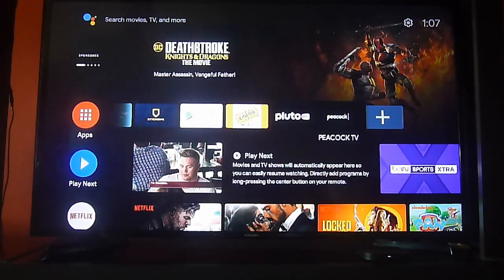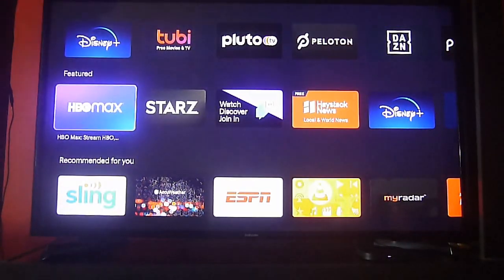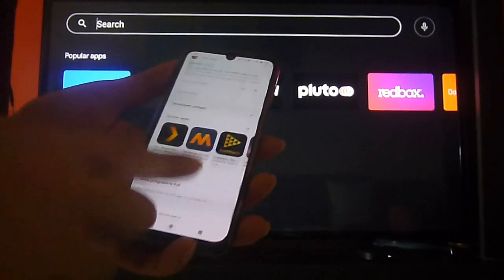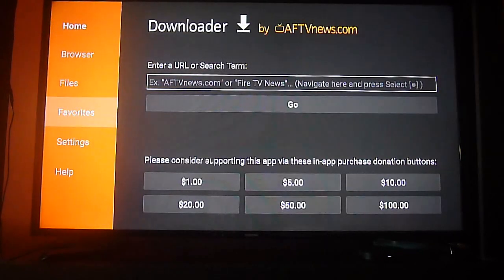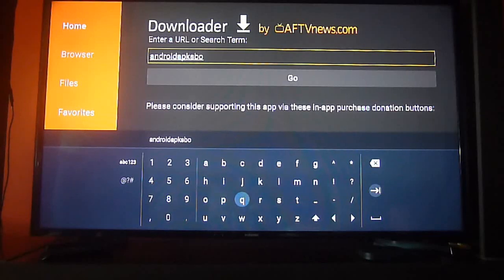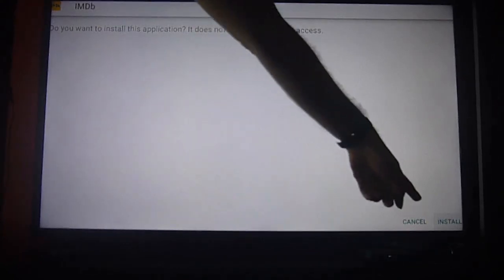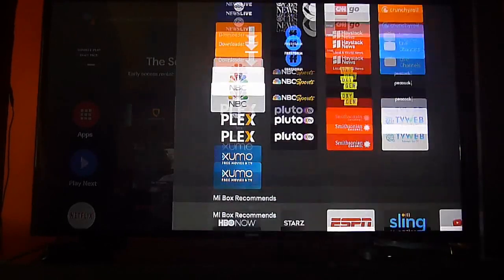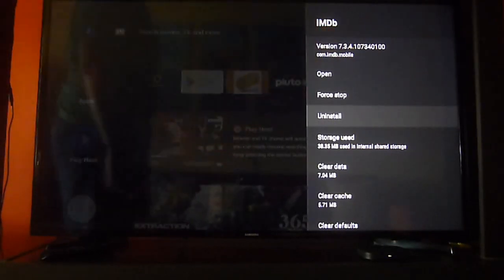Why are certain apps not available on android tv or Google Play store?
On this video we show you why you may not find certain apps on the Google Play store of your Android TV.  It has to do with  restrictions from google on the Google Play store and if the apps have been optimized for use on Android TV devices.  Still, you can bypass these restrictions but must be extremely cautious as some apps may not be compatible with your android tv OS!! Help us reach out to more people!

Streaming army is not responsible for any damages or issues caused to your streaming devices in case you decide tu replicate what is portrayed on this video!  You are doing this at your own risk!

(00:00) - Intro
(00:21) - Search for the app
(00:43) - Verify the OS system version on your device
(01:03) - Search on the appstore for wanted app
(02:47) - Download and install the downloader app
(03:00) - Acces Downloader app
(03:29) -  Use the direct link download method
(04:47) -  Download and install app
(06:20) - Run app and verify compatibility